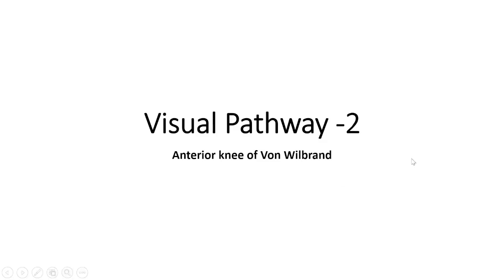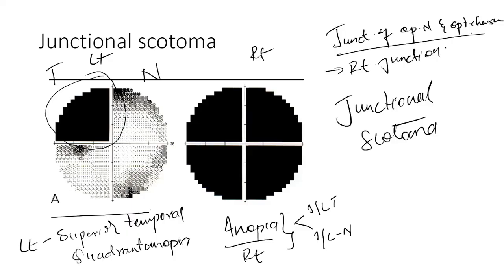Visual Pathway- 2 - Von Wilbrand Knee and its lesion - Junctional Scotoma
This is a video for medical students, it helps you understand the complexity of visual pathway. In this video I have described the Anterior Knee of Von Wilbrand in Visual Pathway and the effect of its lesion, which leads to junctional scotoma.